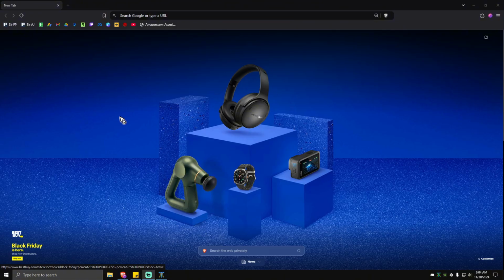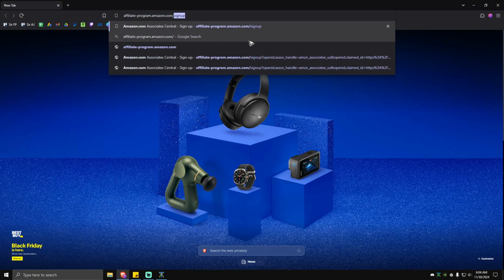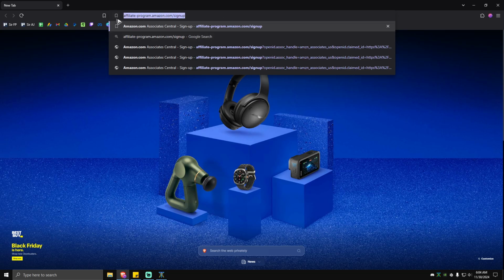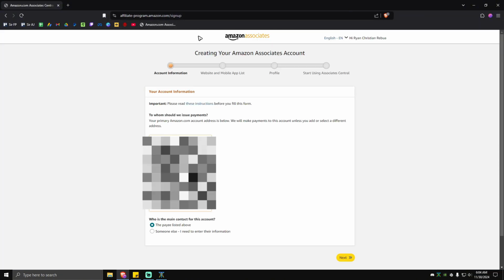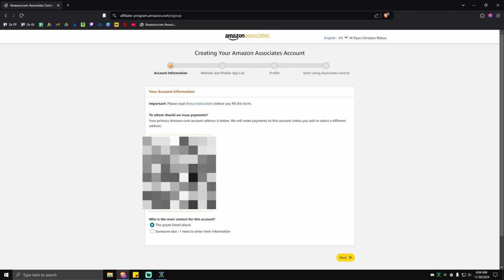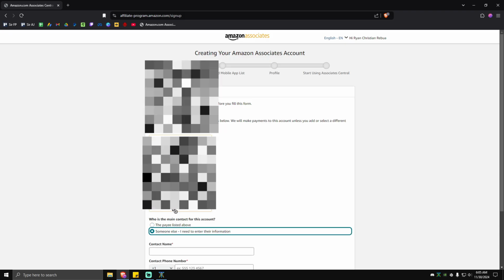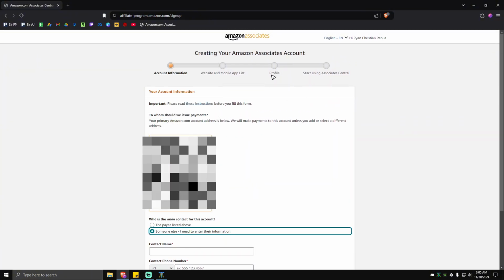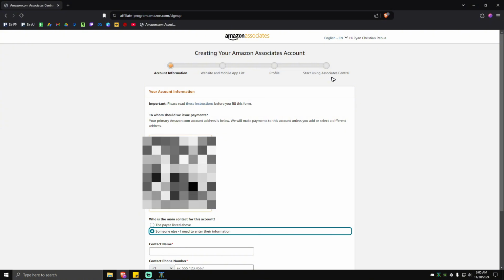How To Create Amazon Associate Account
In this video, I’ll guide you through the step-by-step process of creating your Amazon Associates account. Whether you're looking to monetize your website, blog, or social media, this tutorial will provide you with all the essential information you need to get started.